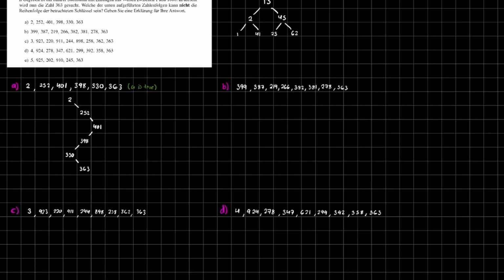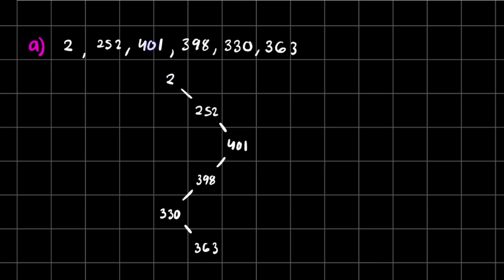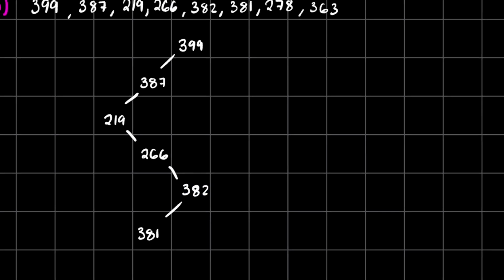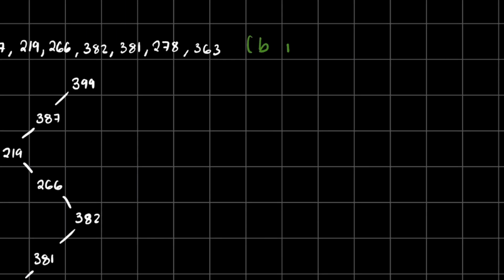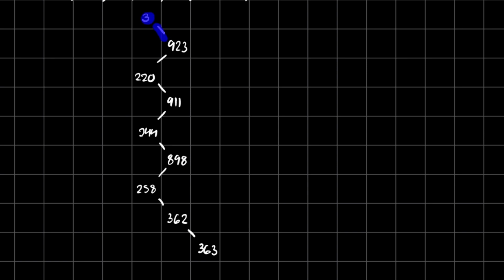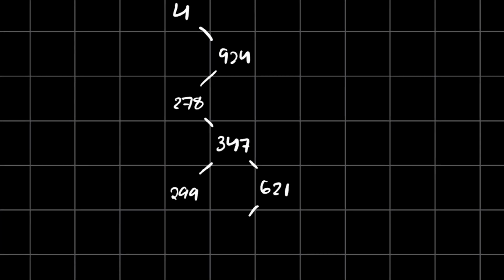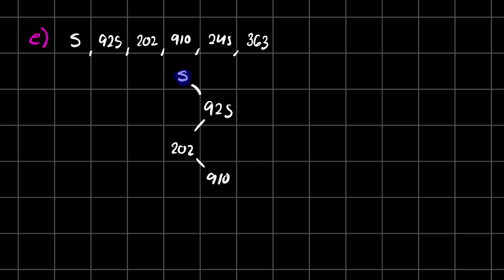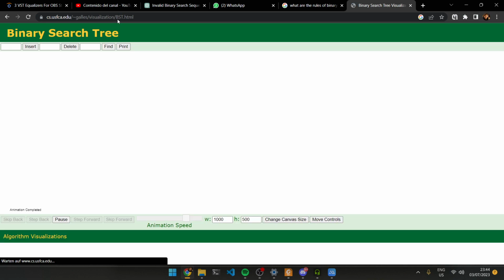Binary Search Tree Faulty Traversals